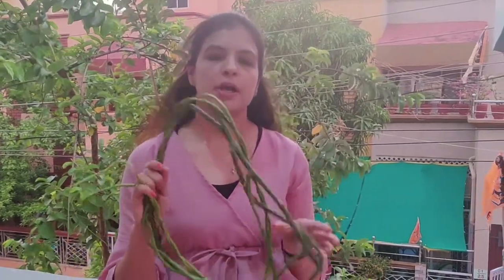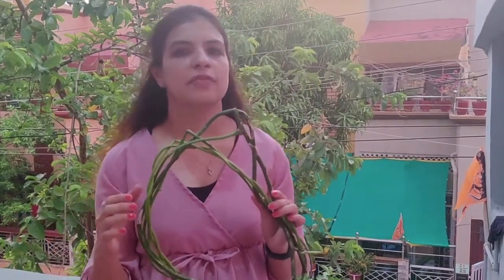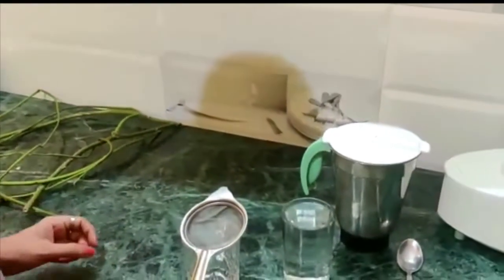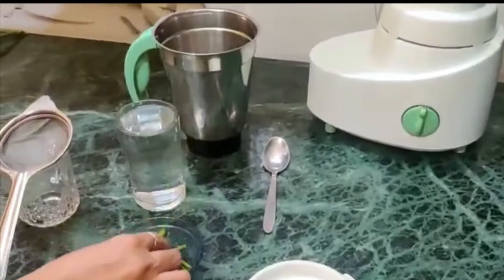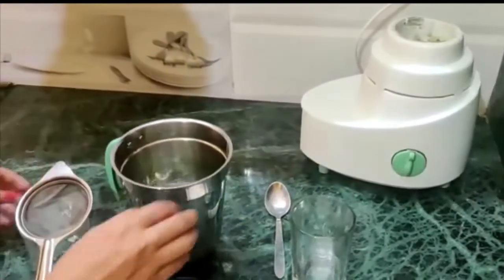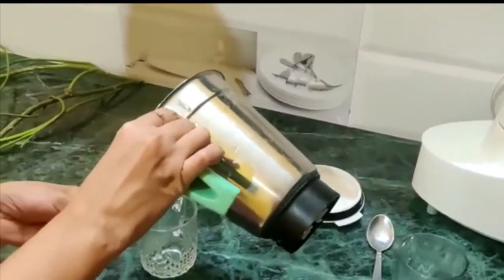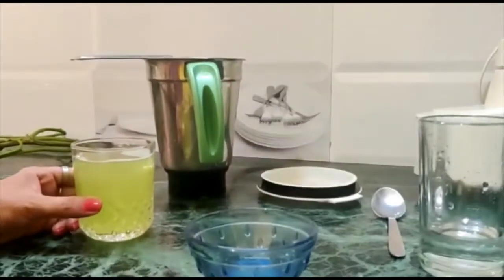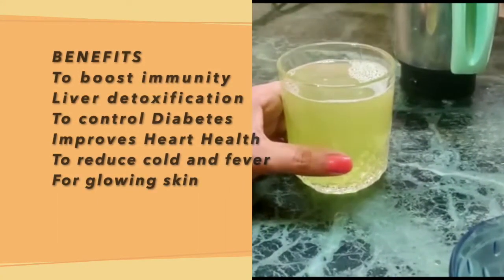IMMUNITY BOOSTER DRINK (IN JUST ONE MINUTE )